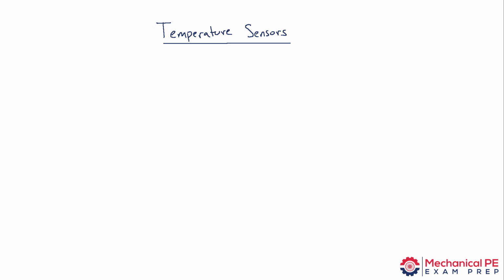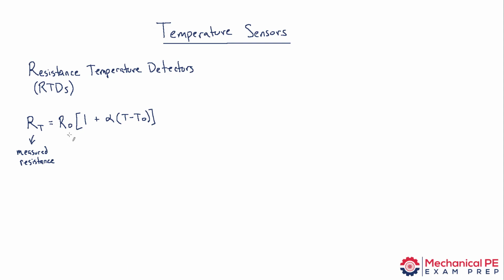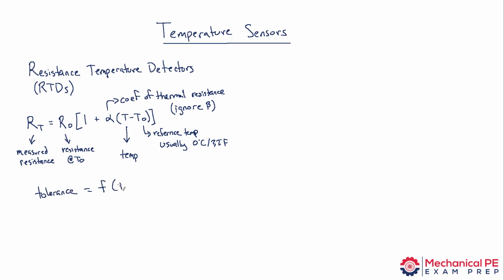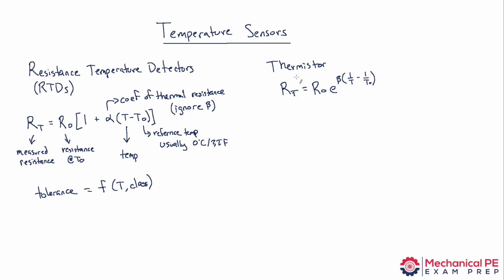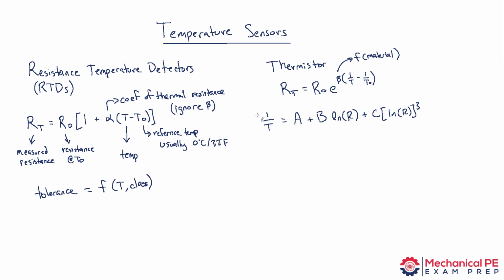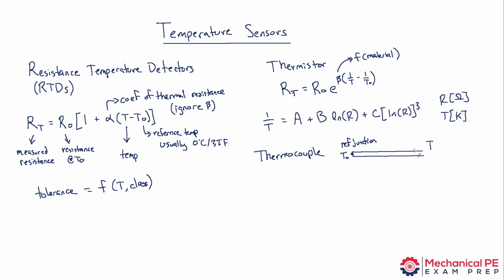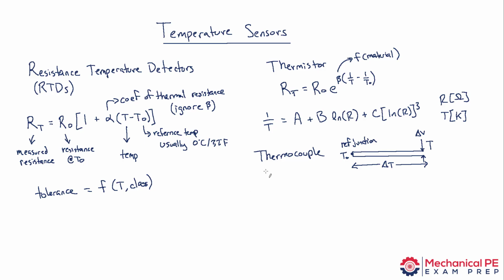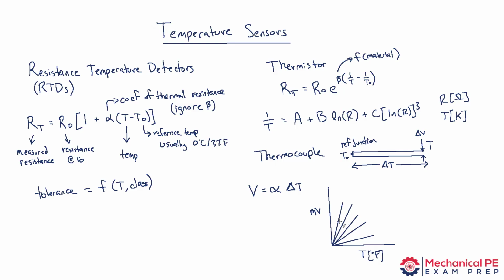Mechanical FE Exam Prep Fundamentals | Measurement Instrumentation and Controls - Temperature Sensor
This is one video from my FE Mechanical Prep Course for passing the Mechanical FE Exam.

This video covers the three main types of temperature sensors featured in the reference handbook: Resistance Temperature Detectors (RTDs), thermistors, and thermocouples. You'll learn how RTDs provide a mostly linear relationship between resistance and temperature, how thermistors have a nonlinear, exponential response, and how thermocouples use two dissimilar metals to measure temperature differences via voltage. Understanding these basics will help you analyze temperature measurement methods for engineering exams and practical applications.

OTHER FE VIDEOS
Mechanical FE Exam Thermodynamics: Ideal Gas Law and CO2 Temperature Calculation
Mechanical FE Exam | Hydrostatic Pressure Problem: Solving Force on a Tile Using Formulas
Mechanical FE Exam Prep | Step-by-Step MACRS Depreciation Calculation for Asset Valuation

Happy Studying,
Dan